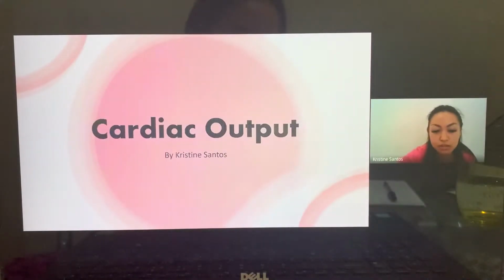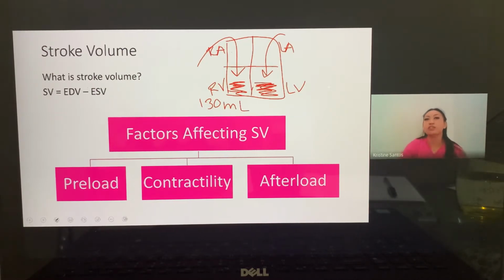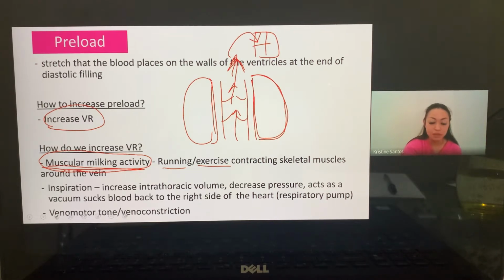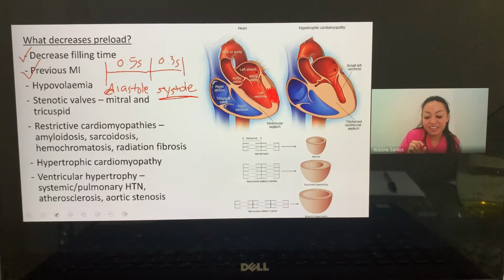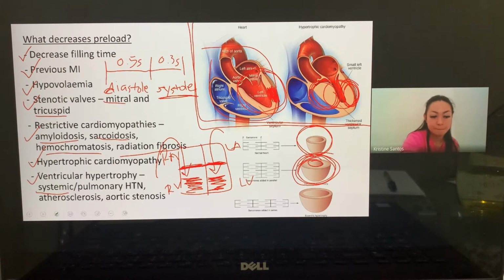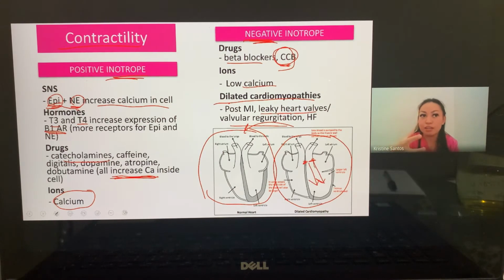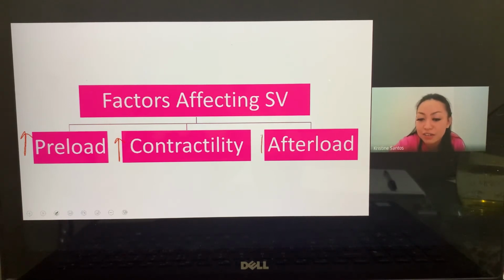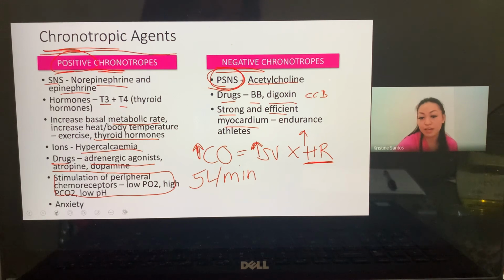Cardiac Output Tutorial